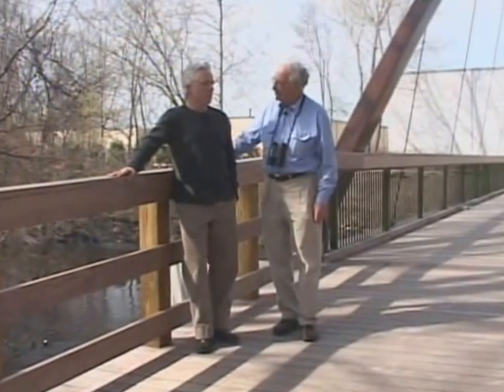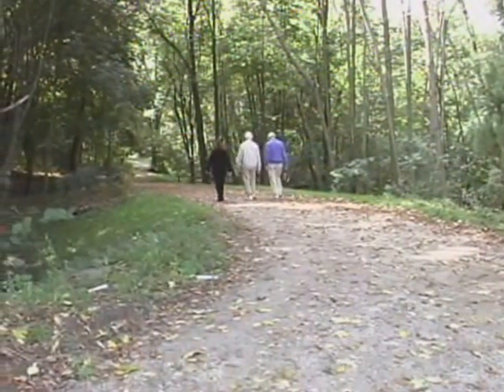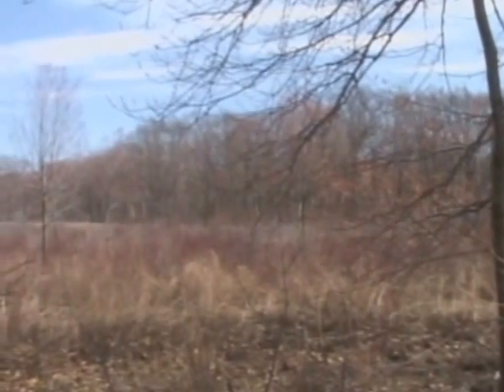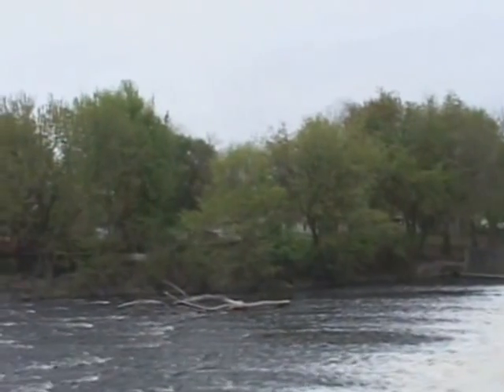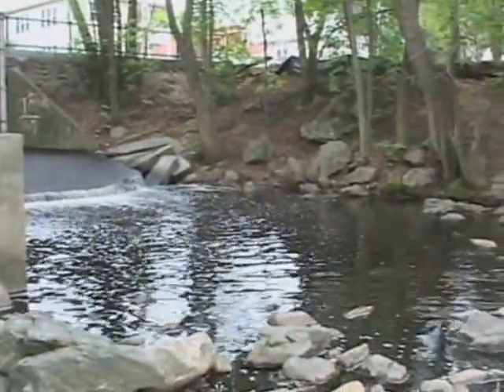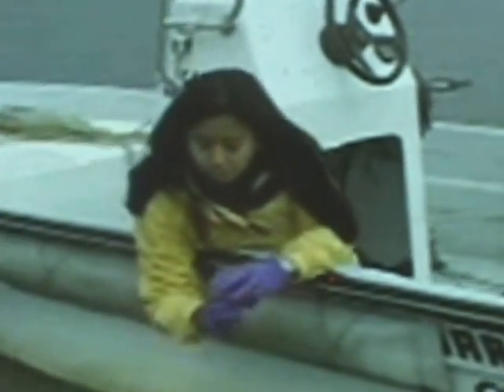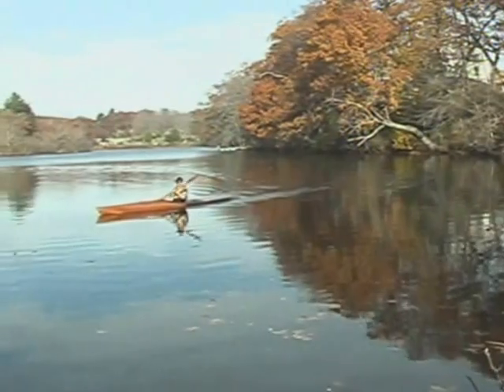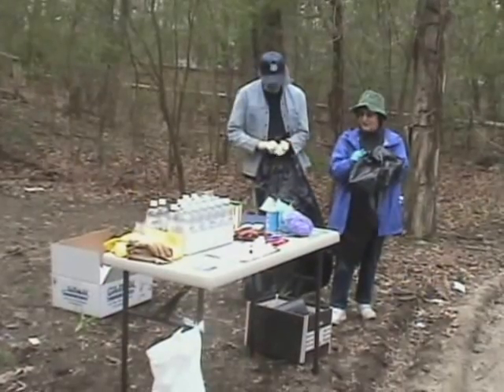Appreciating the Charles River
The Charles River is Newton's great waterway.  "Appreciating the Charles River" takes a look at the history, recreational opportunities, and efforts to keep the river clean and accessible for the many citizens who enjoy it.  Guests  on the program include Dan Driscoll, the Department of Conservation and Recreation (DCR) visionary responsible for the Charles River Pathway; Thelma Fleishman, Newton historian; Bob Zimmerman, head of the Charles River Watershed Association; and Norm Sieman, director of the Charles River Stream Team.  Enjoy the varied moods of the Charles from the quiet of the Lakes district to the excitement of the annual "Run of the Charles" canoe race.  Learn about the recently built Blue Heron Bridge and the iconic Echo Bridge.